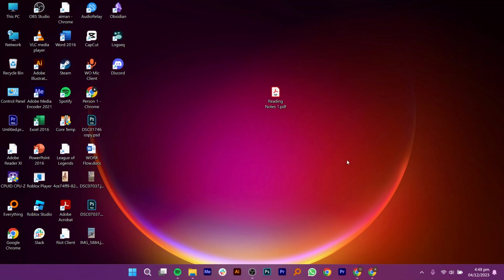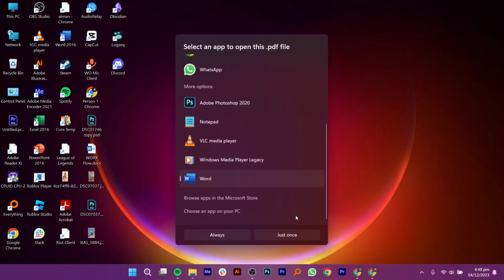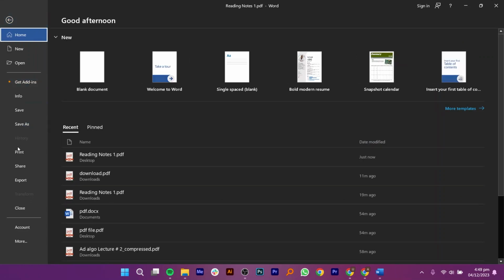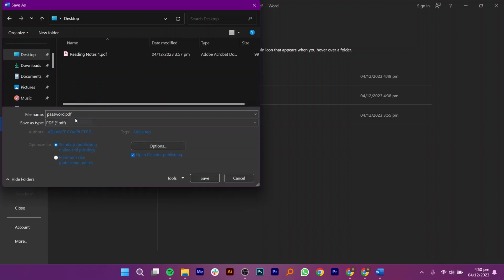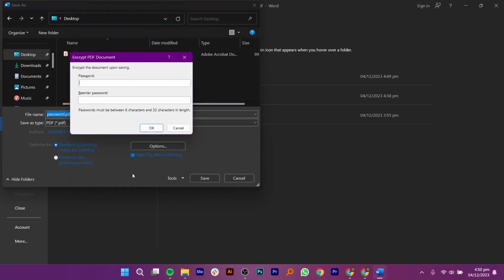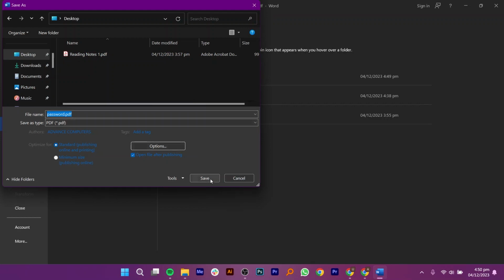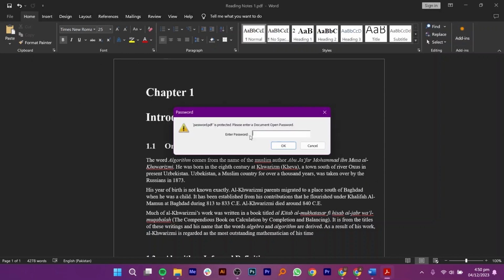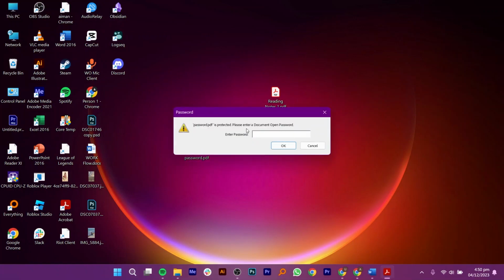How To Add a Password To A Pdf Document | Password Protect Pdf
Enhance your document privacy with our step-by-step guide on How To Add a Password to a PDF Document. 📄🔐 Lock down your files and learn the easy and quick steps to secure your PDFs with a password. Whether you're a tech enthusiast or a beginner, this video is your key to file defense mastery.

In the heart of this tutorial, explore the middle ground of expertise as we guide you through the core steps of adding a password to a PDF. 🌐🛡️ Don't miss the chance to elevate your document security game!